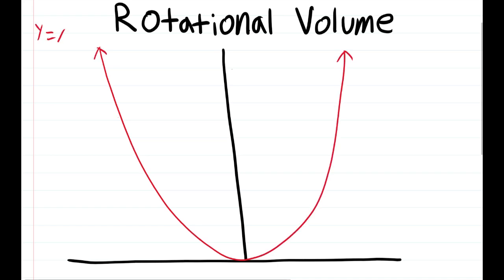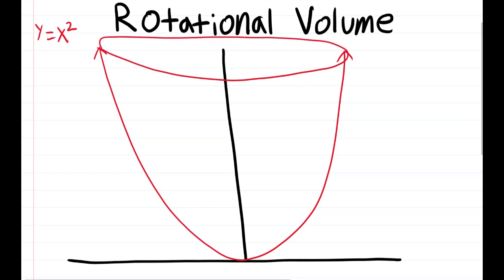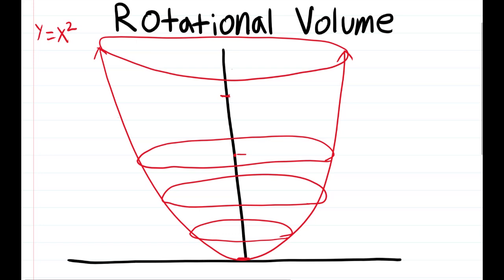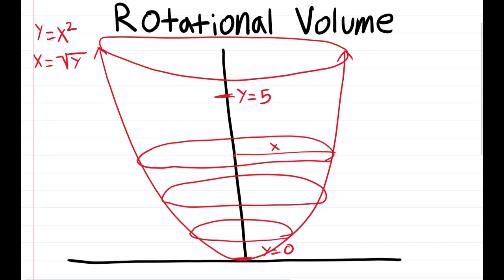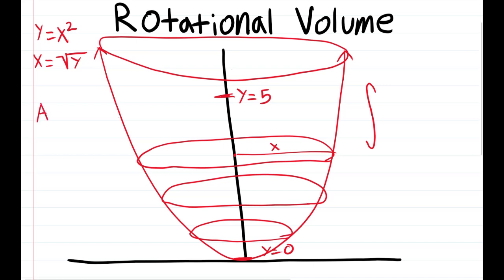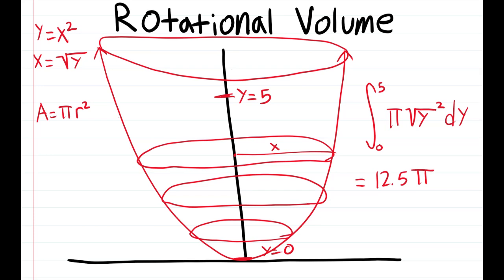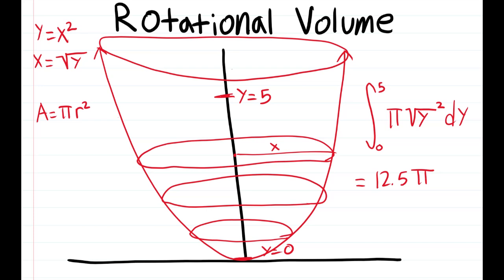Volume by Integrations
Find out how to use integration to find the volume of an object.